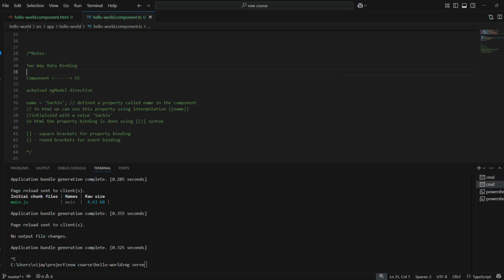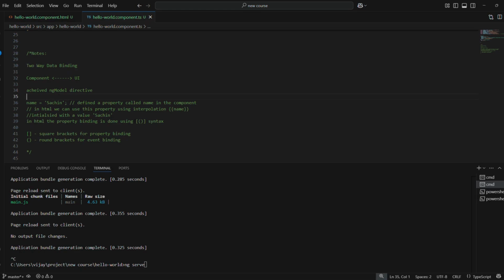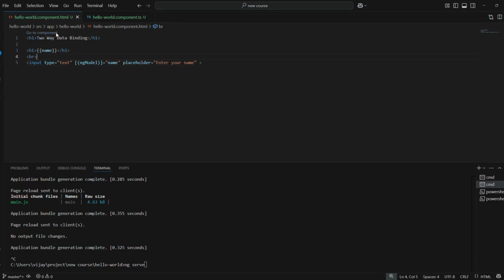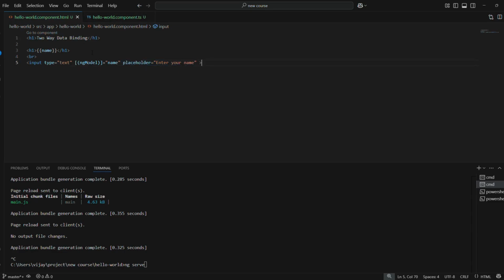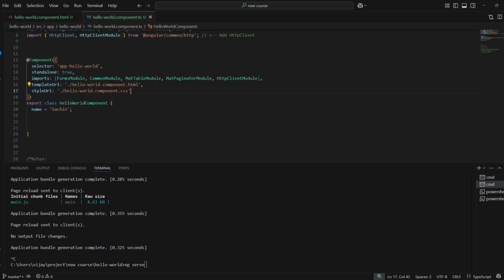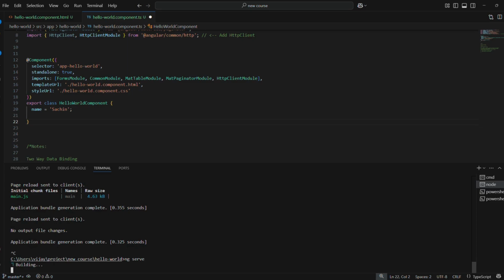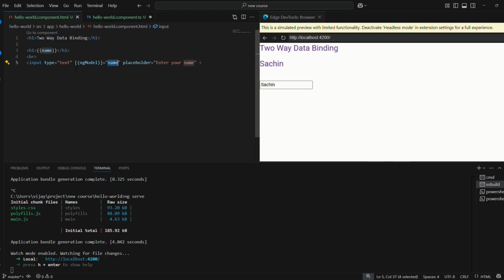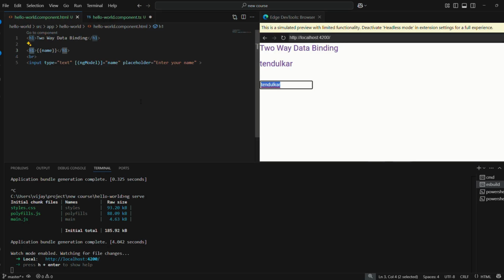Master Angular Two-Way Data Binding with ngModel Directive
"Unlock the power of Angular's two-way data binding with the ngModel directive! In this video, we'll guide you through the basics and advanced concepts of using ngModel to synchronize your data seamlessly between the component and the template. Perfect for beginners and experienced developers alike, this tutorial will help you enhance your Angular skills and build dynamic, interactive applications.